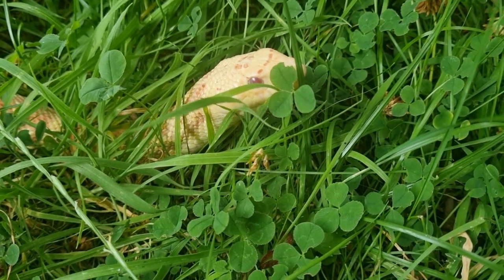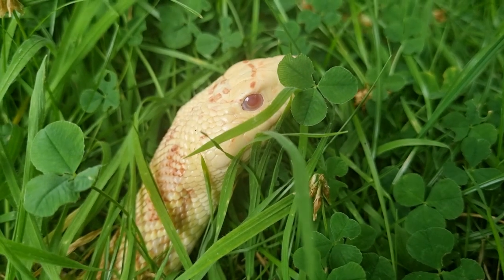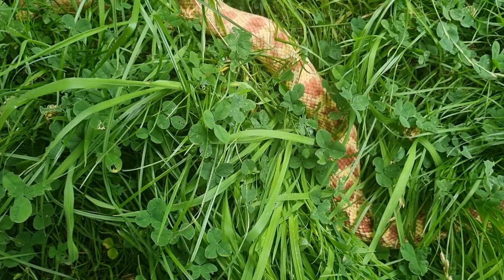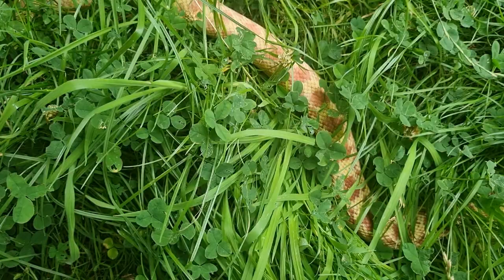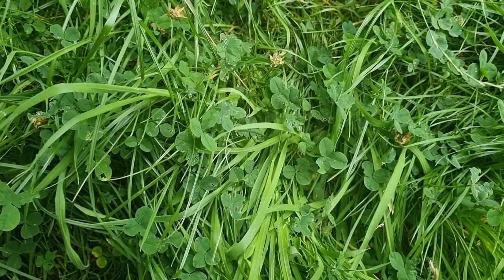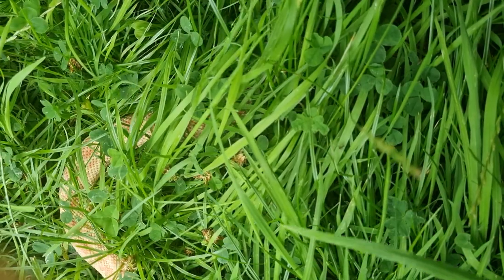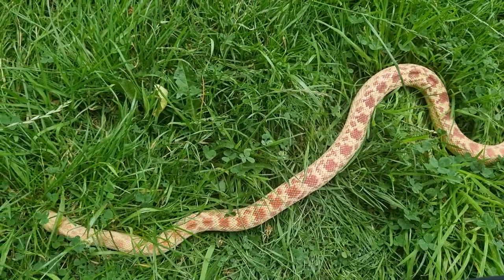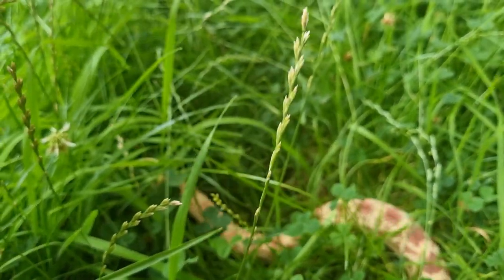Bull Snakes without the Bull Sh*t !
Bull Snakes everything you need to know